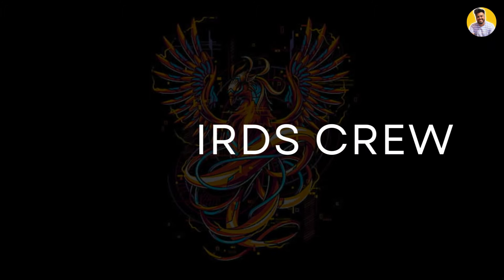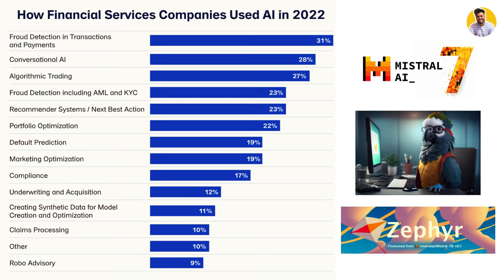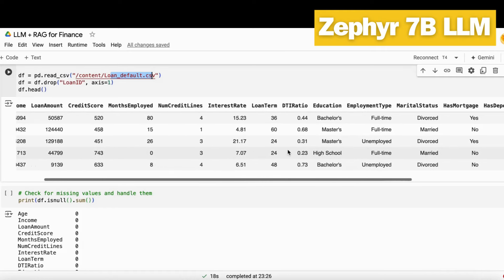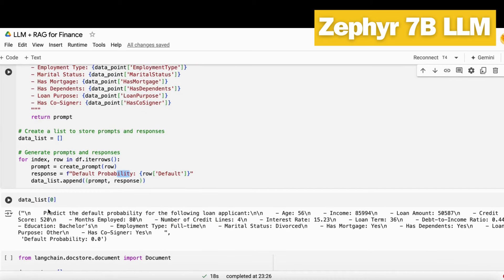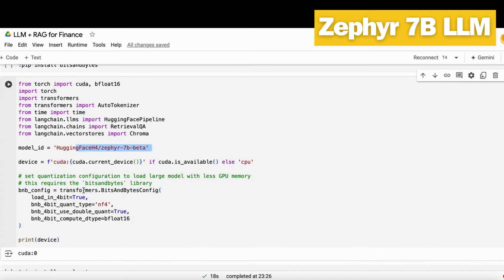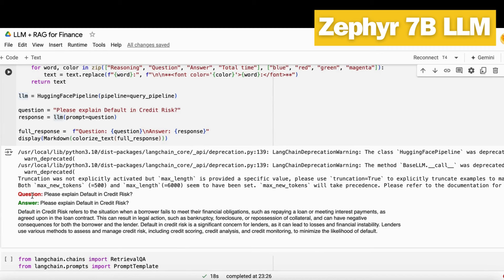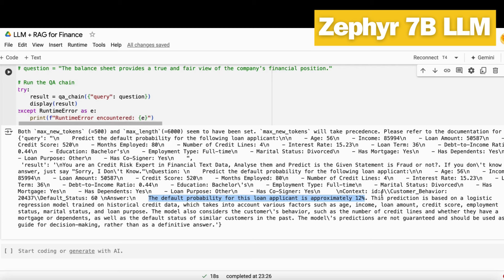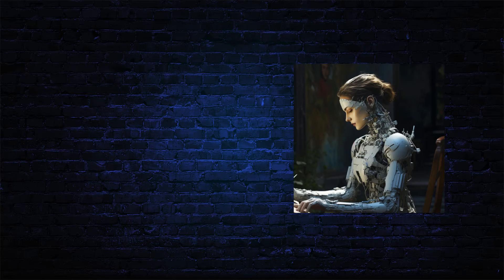GenAI Financial Default Prediction | Building RAG Framework [ Zypher 7B LLM ] and Hugging Face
Welcome to LLM and RAG use cases in Finance Domain Playlist. In this Series I will teach you everything about GenAI and Large Language Model along with Retrieval Augmented Generation Use cases in Finance domain that you can implement in your company or projects from scratch with python and all latest tools and libraries like pytorch lightening, tensorflow generative, and many more.

In this video I Explained about:
1. What is Financial Default Detection?
2. How Financial Default impact in Credit Risk or Loan Lending Business.
3. Get Data for this Project from Kaggle - Loan Default Prediction.
4. Loading the Data into Vector DB : Chroma DB.
5. Loading the Zypher 7B LLM with its Tokenizer and Build the Hugging Face Pipeline.
6. Generate the Probability of Customer to get Default on loan or not in Future with Explaination using RAG + LLM Framework.

interview questions,
leetcode questions,
PyTorch,